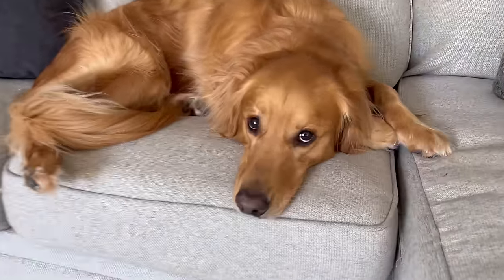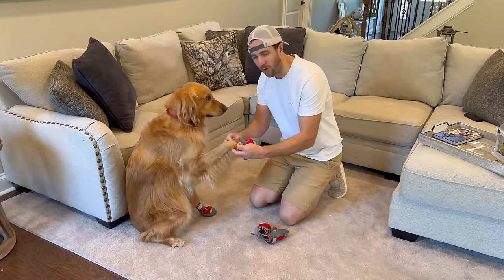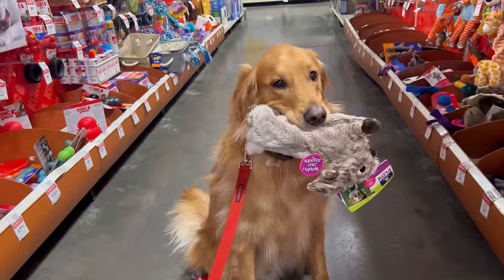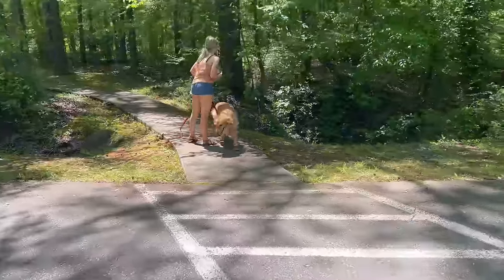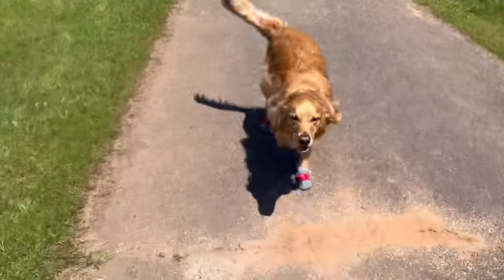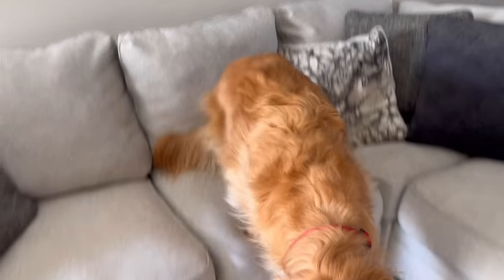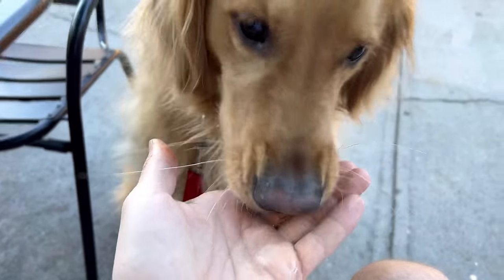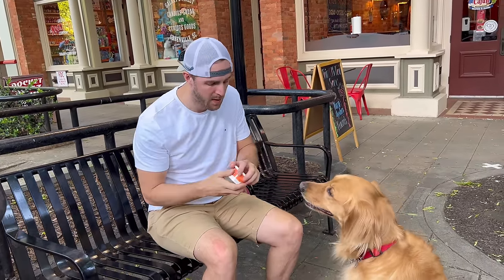My dog is so spoiled he gets his own day of the week!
Teddy Tuesday! A day of the week dedicated entirely to my dog. Meet Teddy a 4-year-old Golden Retriever. This week, the weather was perfect. We explored Greenville South Carolina, visited many pet friendly stores, and answered some frequently asked questions.